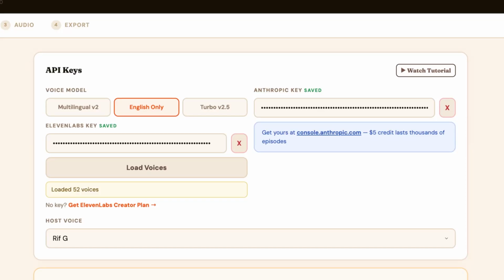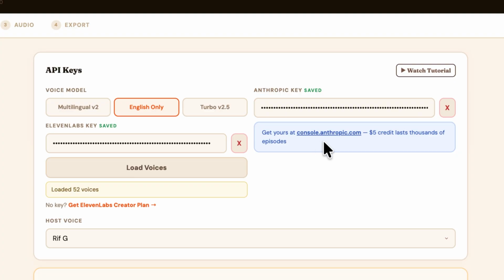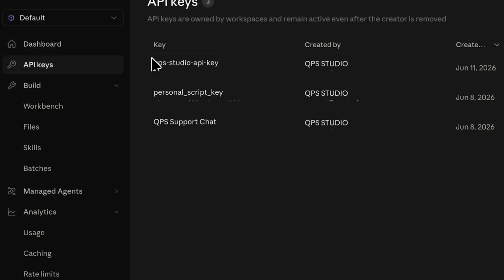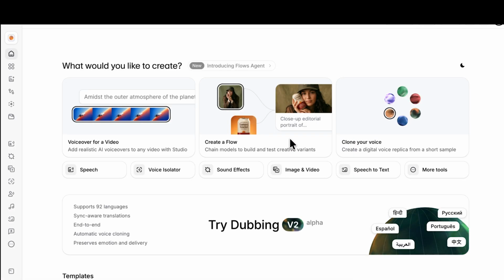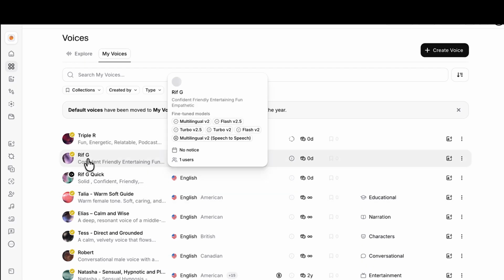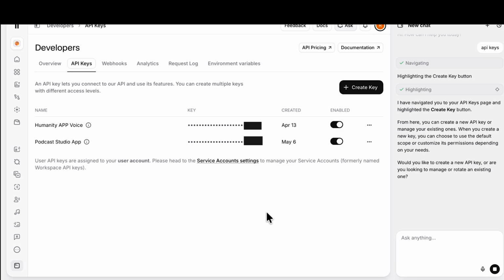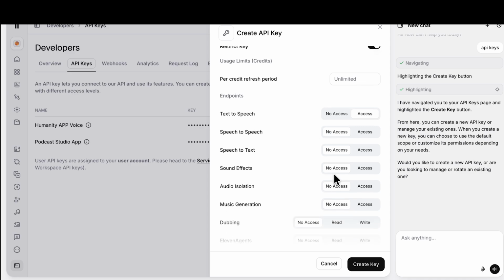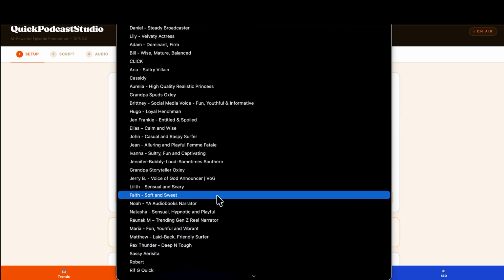QUICK PODCAST STUDIO API KEY SETUP TUTORIAL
Learn the proper API key setup for Quick Podcast Studio to ensure your integrations work securely. Follow this guide to manage API keys effectively.

This tutorial walks you through the essential process of configuring your API key setup within Quick Podcast Studio. If you are new to the platform, you will learn how to create new credentials and view your existing ones safely. Proper API key privacy is critical for protecting your account, so we cover exactly how to handle these tokens without compromising your security settings.

Beyond basic security, this video explains how to navigate the interface to access voice selection and creation features. Whether you are a beginner or just need a refresher on how to manage API keys, these steps will help you get your workspace ready for production. We focus on the practical steps needed to get your audio projects running without unnecessary technical hurdles.